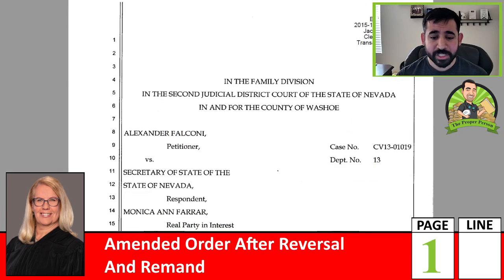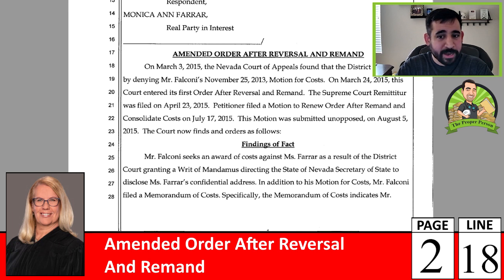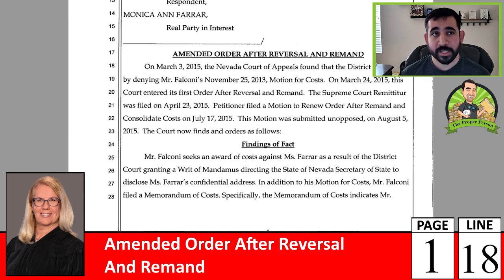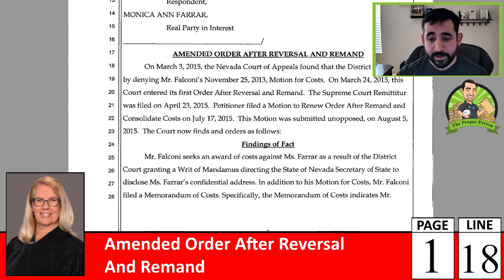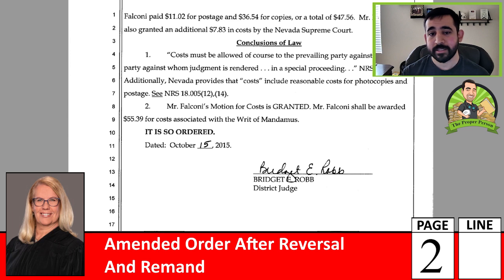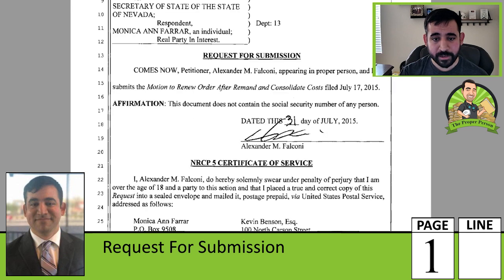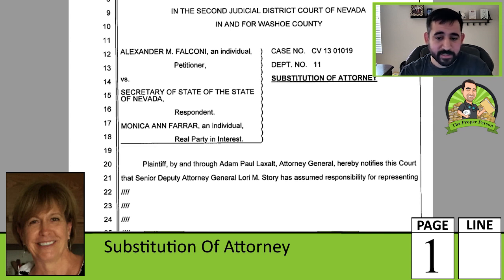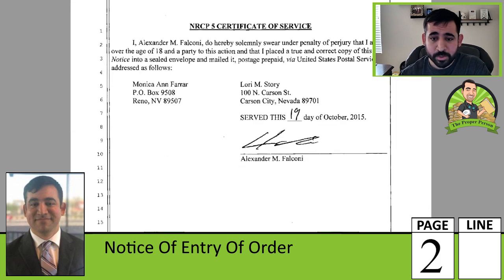My Docket: Child Custody And Visitation, Part 177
I cover District Judge Bridget Robb's amended order after reversal and remand; and, my filing of a request for submission and notice of entry of order; and, Lori Story's filing of a substitution of counsel.